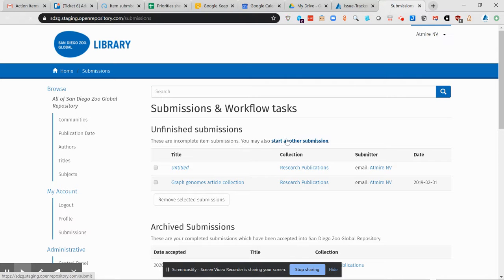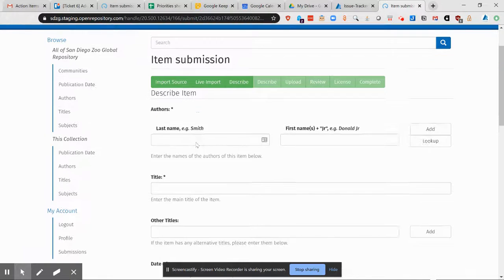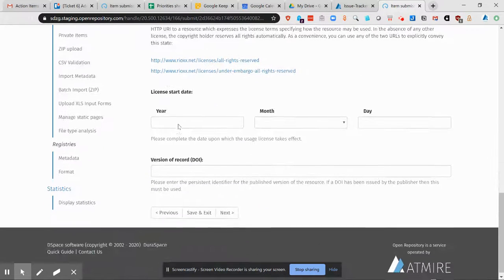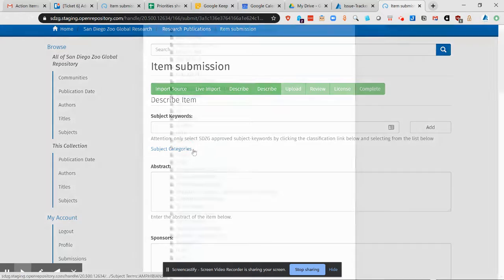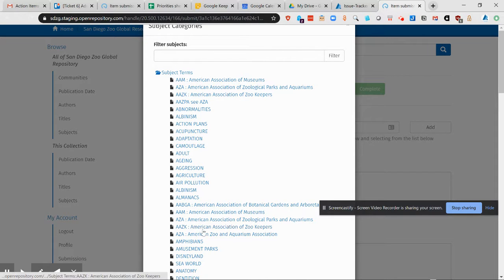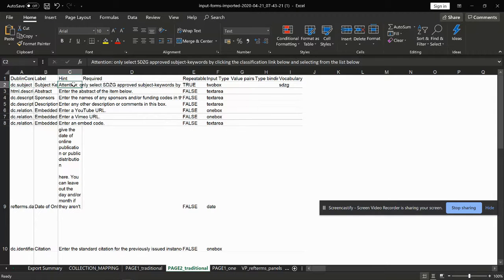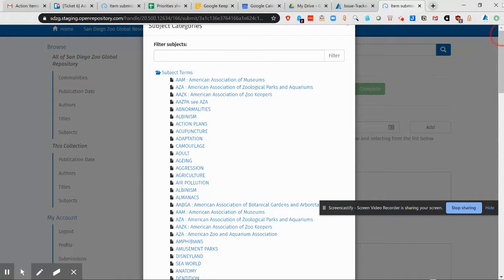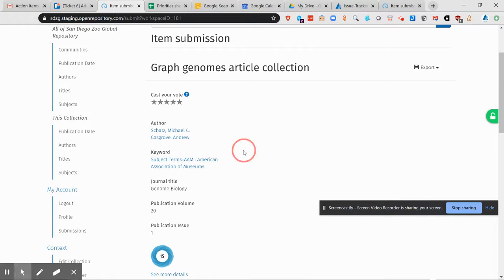Untitled: Apr 21, 2020 6:32 PM